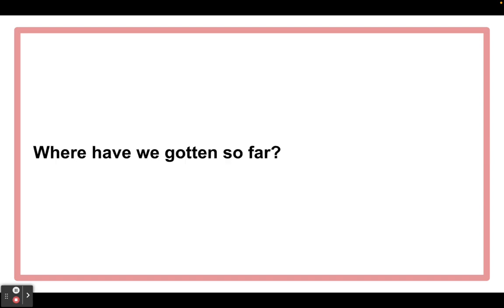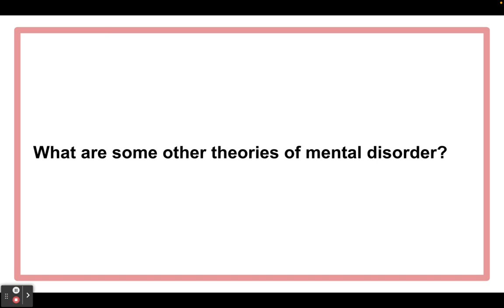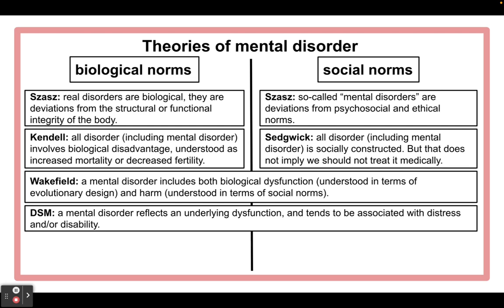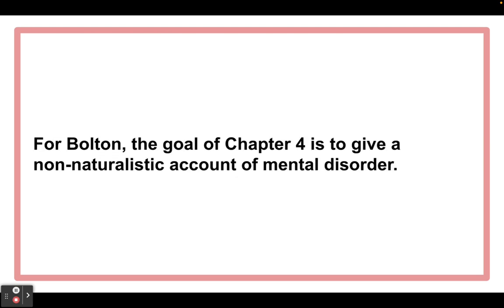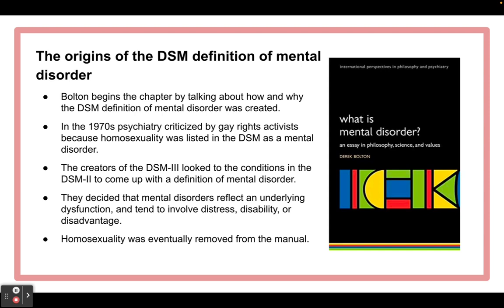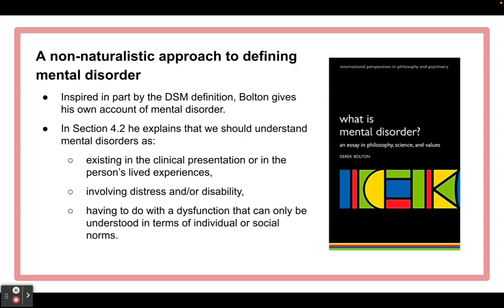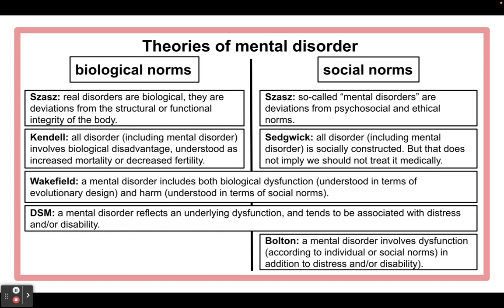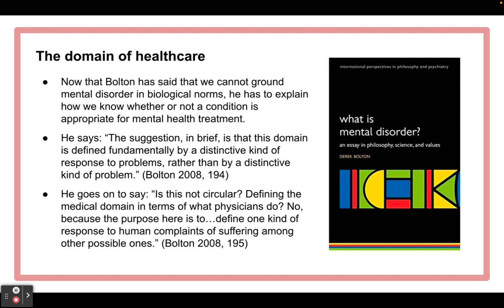What is mental disorder? by Derek Bolton Chapter 4